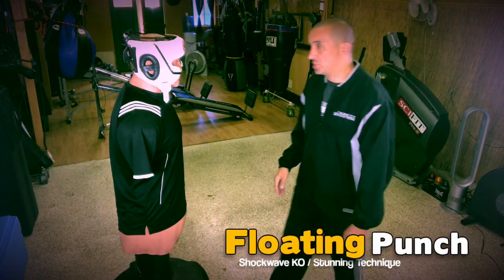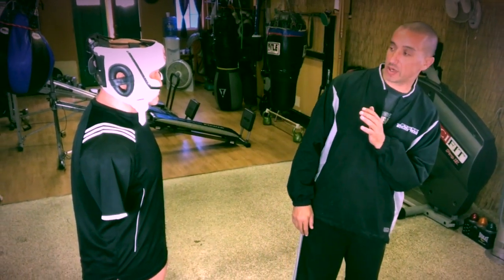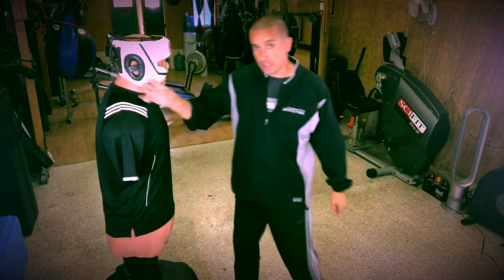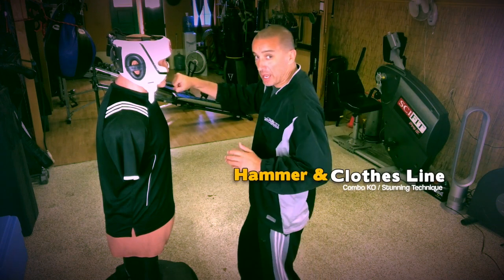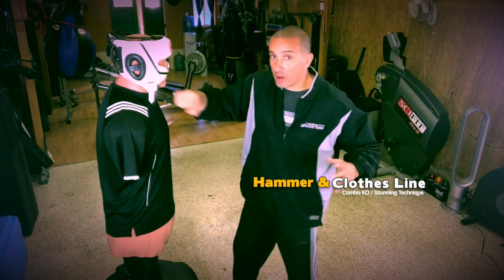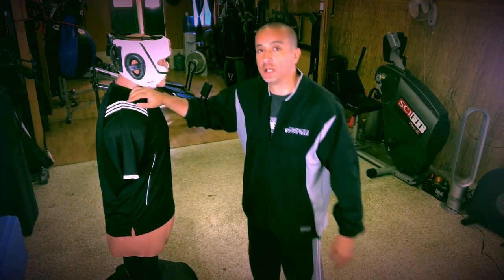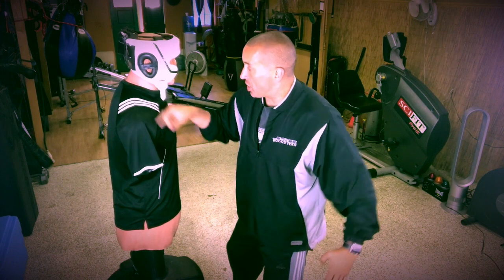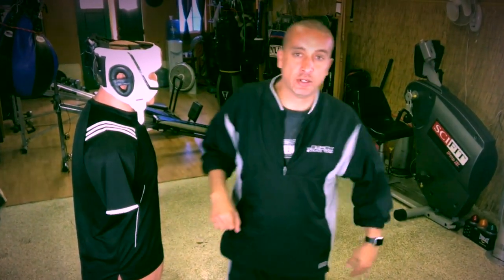4 More Ways to KNOCK any attacker OUT: How to Finish a Fight "IN SECONDS"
If you're looking for ways to end a fight quickly and decisively, this video is for you. Learn 4 more techniques that will help you knockout any attacker in seconds. This is serious self-defense training that could one day save your life. So don't wait, watch the video now!

Self Defense is not Sport Fighting. These techniques can cause serious physical injury. These techniques should only be used if you fear for your life, strictly for defense only. This is tape two of my 4 Ways to Knock Someone out.

Again. These are not techniques you want to be practicing on friends or family. LOL. These all have the potential to cause very serious injury. Do not practice these techniques unless you have a qualified instructor with you.

I have used every one of these techniques in the past. Each one has easy KO power, so respect the danger that they present.

🔶 Visit me at some of my other locations. 🤗 Become a member and friend. ✅

Thank you again for taking the time to watch our videos.

Remember:
🥋 The content of this YouTube Channel is provided for informational and entertainment purposes only and is not intended to constitute legal advice or an equivalent to training directly by a trained professional. Train responsibly and with safety in mind first. 🖐🏽